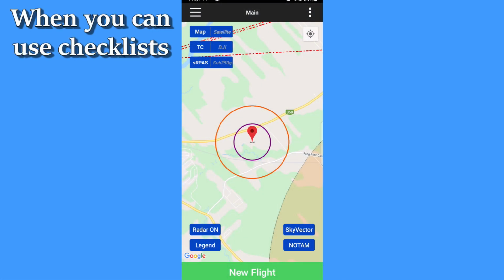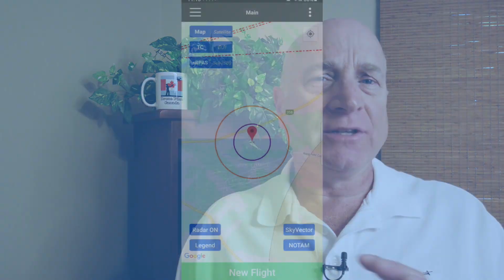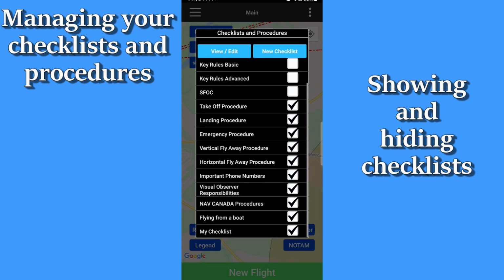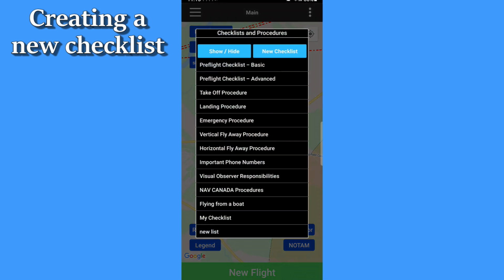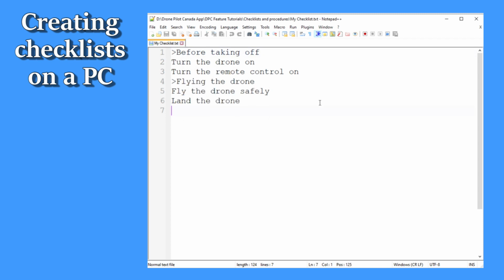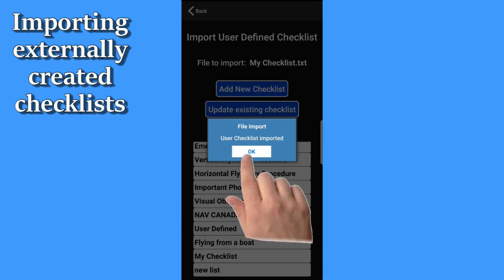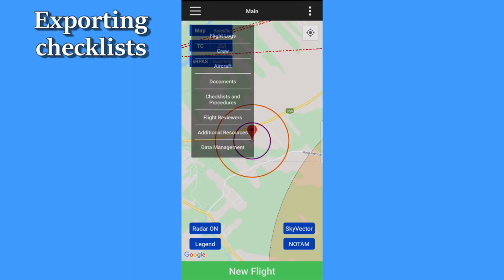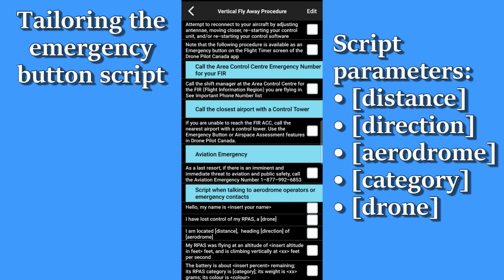Drone Pilot Canada: Checklists and Procedures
In this tutorial for the Drone Pilot Canada app, I explain how and when checklists and procedures can be used, how they can be stored with flight logs, how to create and manage user-created checklists, and much much more!

Data can be transferred between platforms but each platform (Apple or Android) requires a separate purchase. Videos are available on my channel, DonDronesOn.com, with demos and training for all capabilities in Drone Pilot Canada.